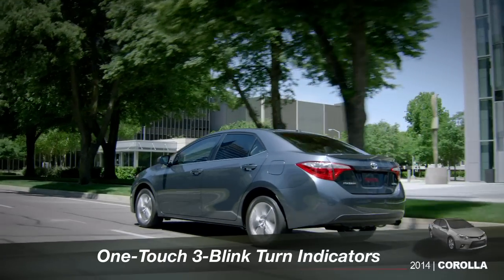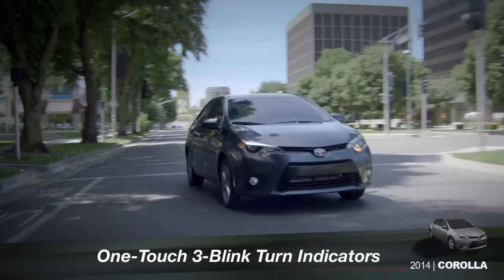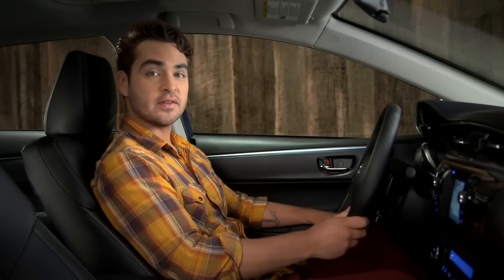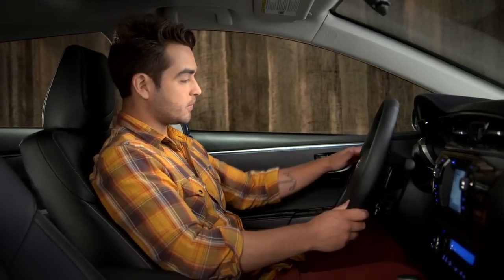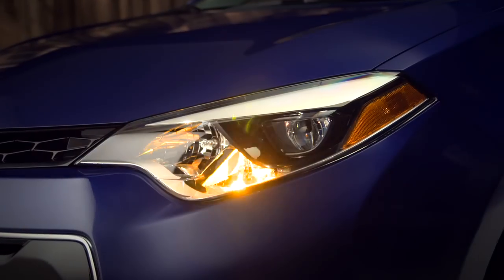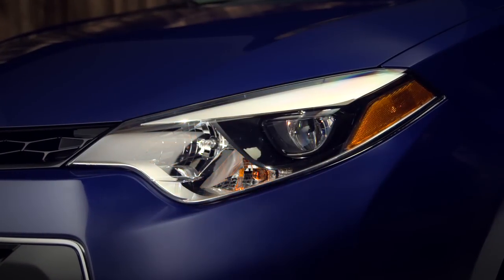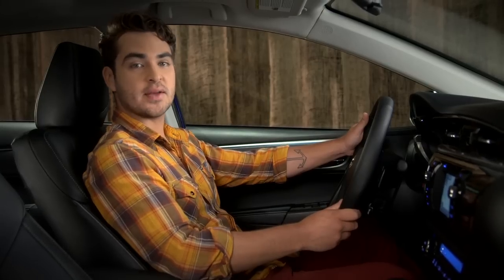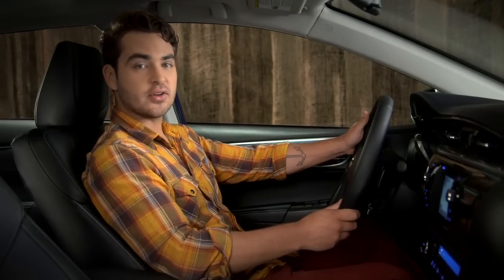2014 Corolla How-To: One-Touch 3-Blink Turn Indicators | Toyota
Use a light touch to activate your lane change signal. Prototype shown with options. Production model will vary. Not all features available on all vehicles and model grades. Please see your Owner's Manual for further details and important safety information. Toyota USA

Corolla How-To: One-Touch 3-Blink Turn Indicators | 2014 Corolla | Toyota